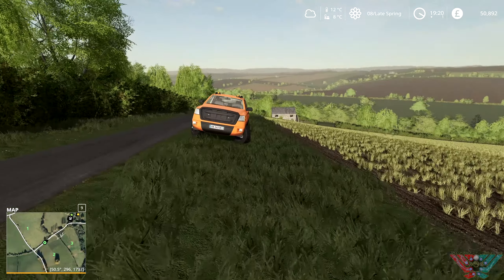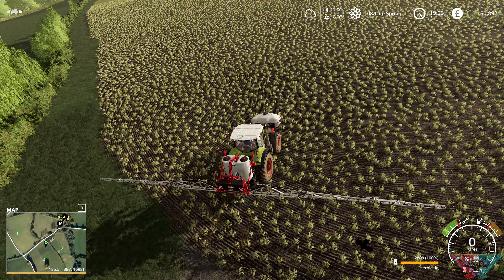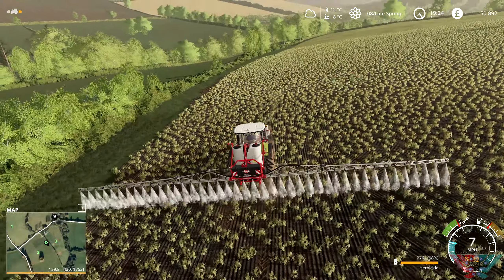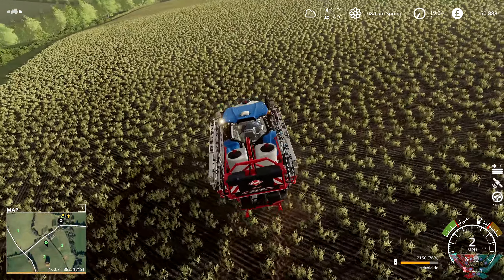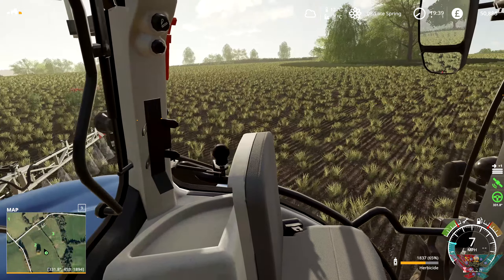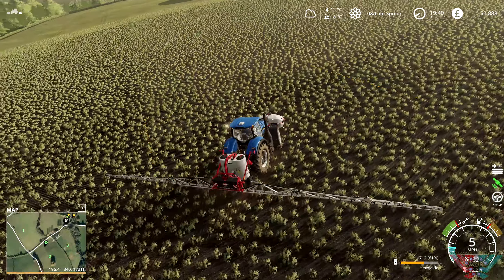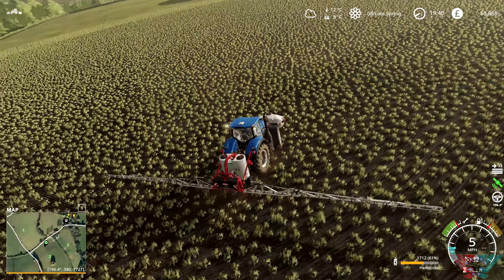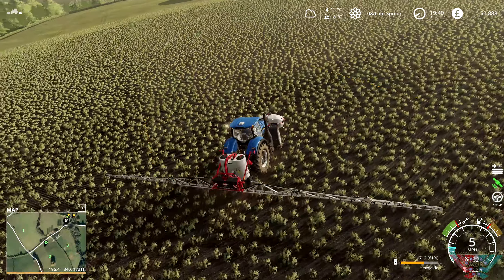Farming Simulator 19, Spraying on Oakfield Farm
Hi All

Welcome back to some
famring sim 19 and back to Oakfield Farm.

If you wish to buy Farming Simulator 19 visit the official

STAR-SNXN-6K2S